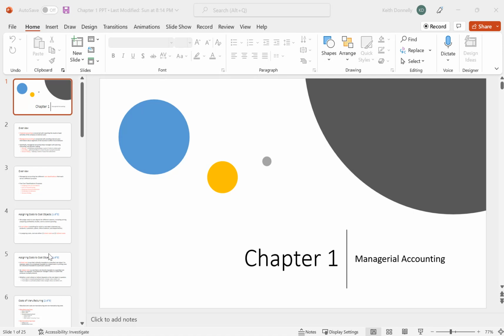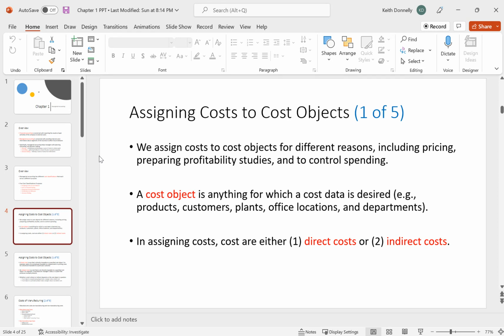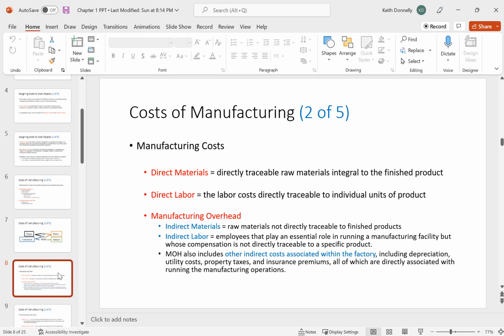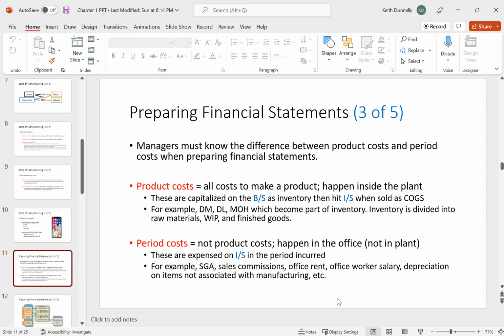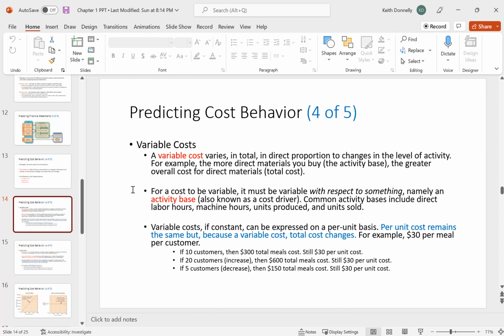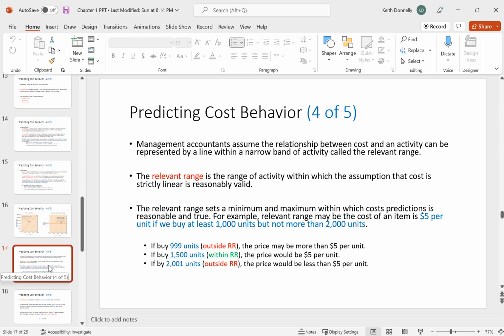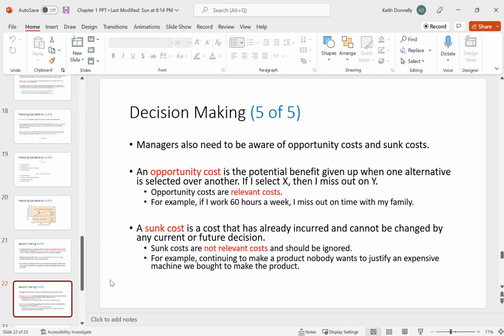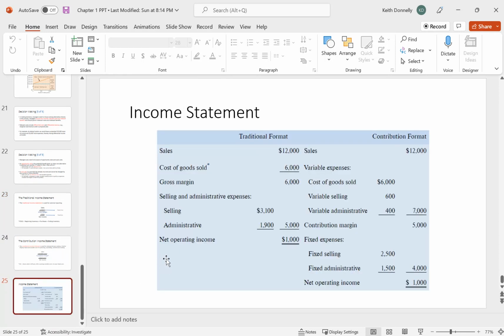Managerial Account Chapter 1 PPT Video